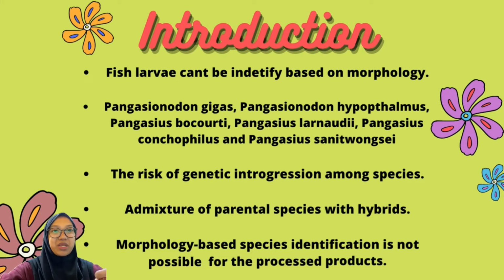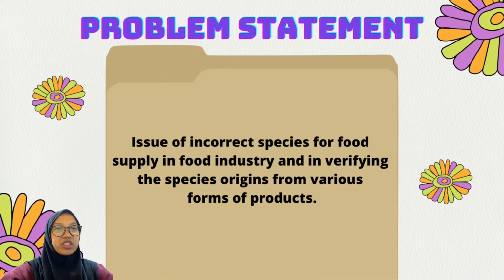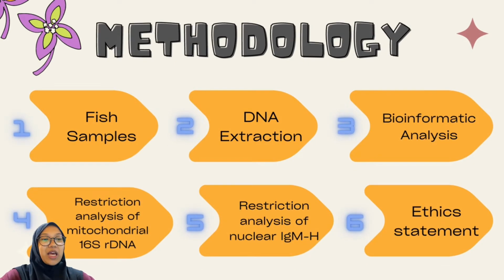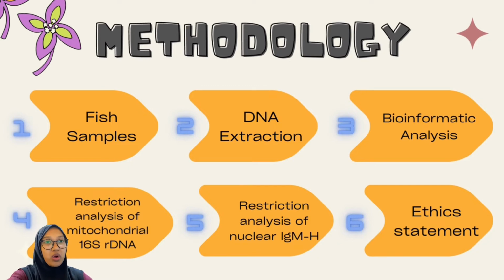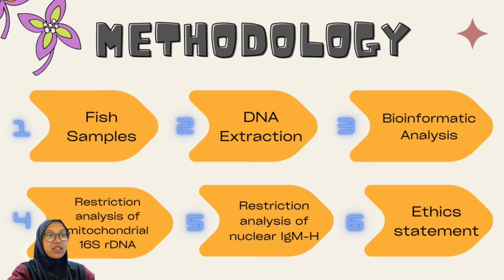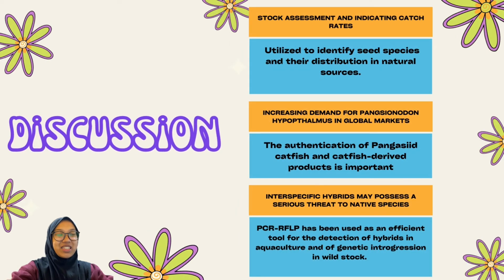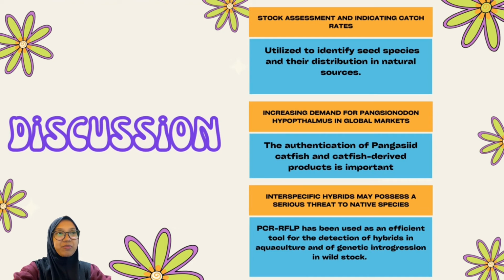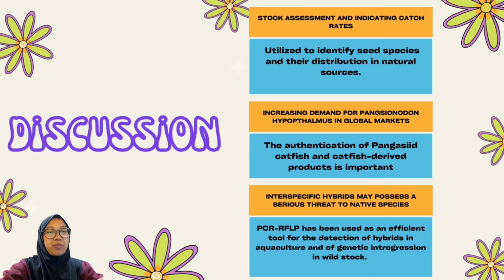Species Identification of Non-Hybrid and Hybrid Pangasiid Catfish using Polymerase Chain Reaction